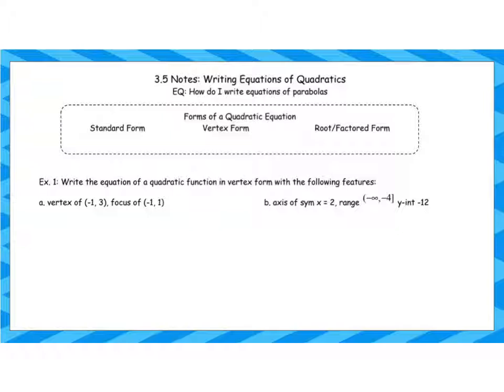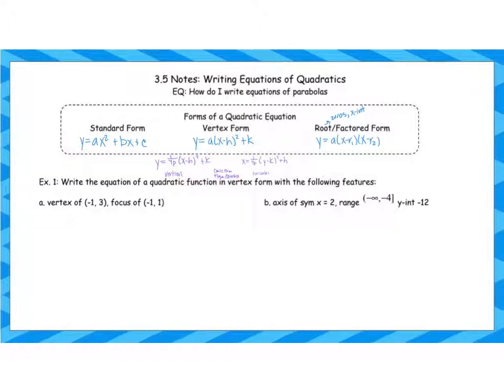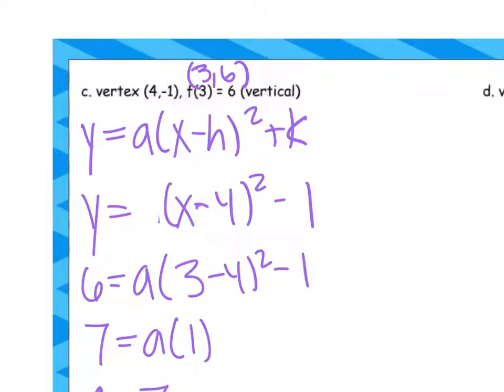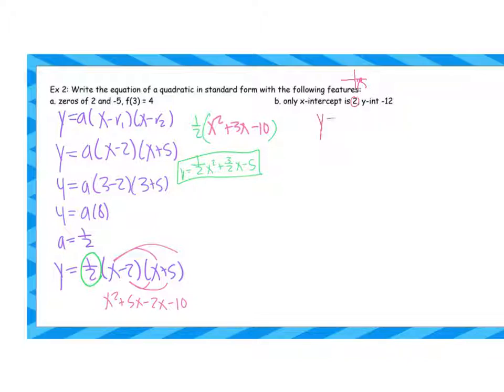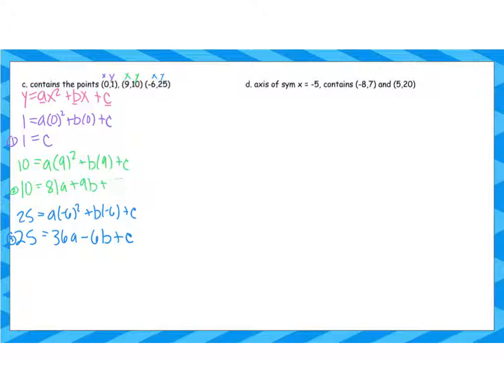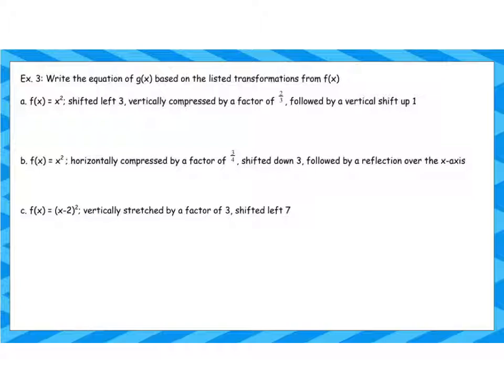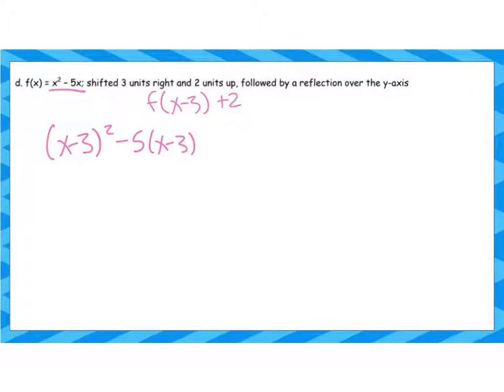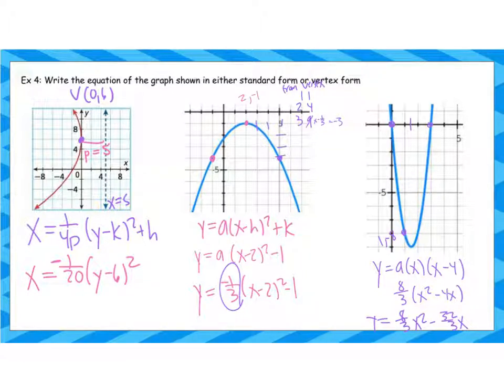3.5 Writing Equations